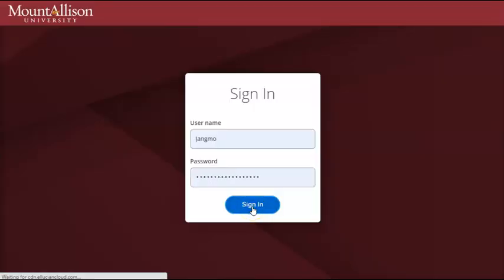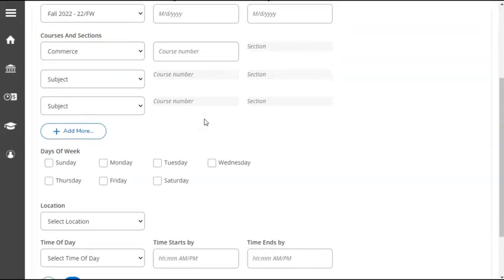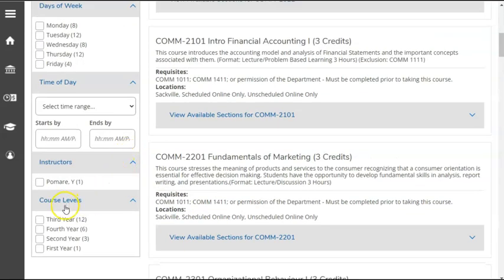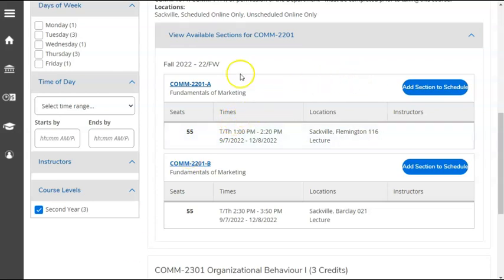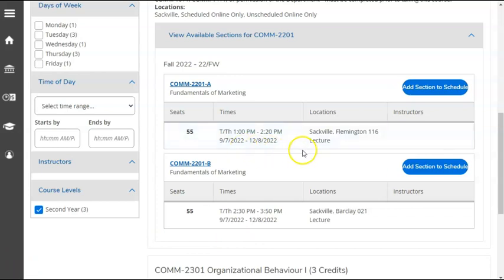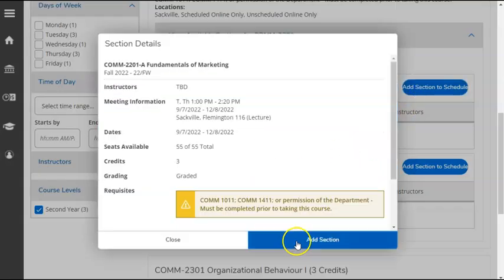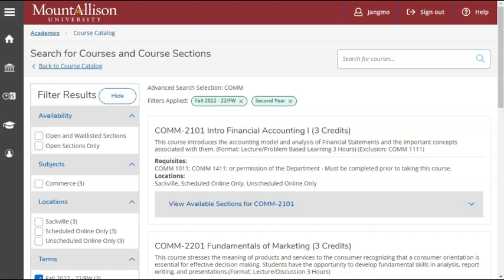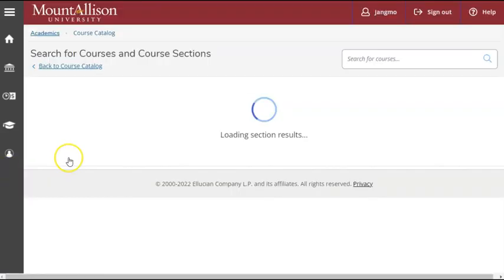How to Search for Courses in Self-Service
Mount Allison students register for courses using Self-Service (selfservice.mta.ca). Registration help resources are available at mta.ca/reghelp and further assistance can be obtained by email to .